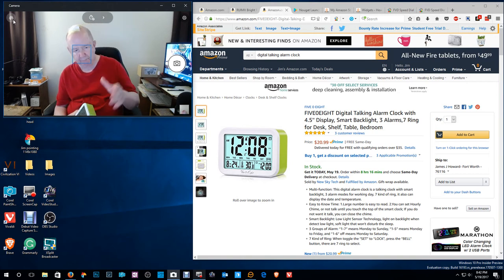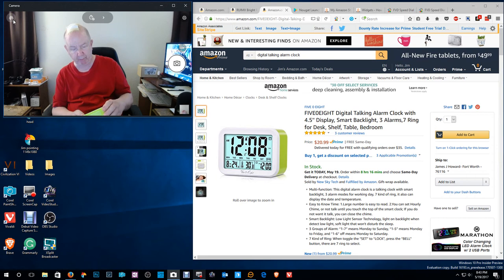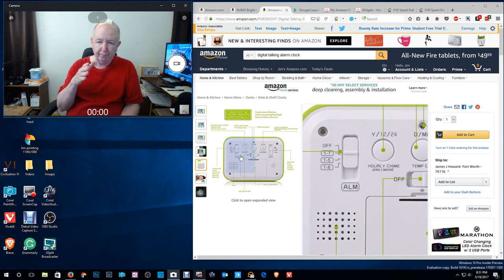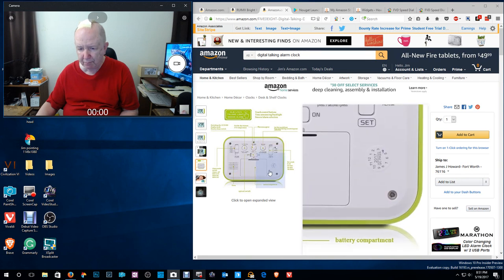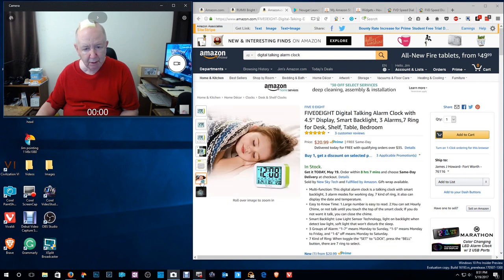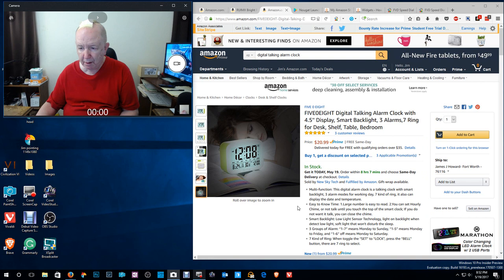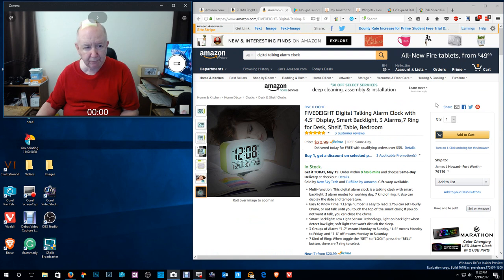Amazon Review of Digital Talking Alarm Clock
This is a very neat digital talking alarm clock. In the video, you will see it and hear it. You will also see that I could almost set it up without the instructions. It takes three AAA batteries and they are not included.
This clock seems to do it all. Smart backlighting, 3 alarms, talking, great display and other options.
I do recommend it.